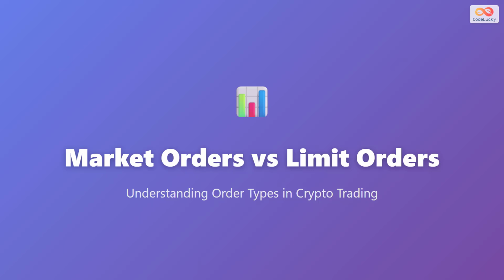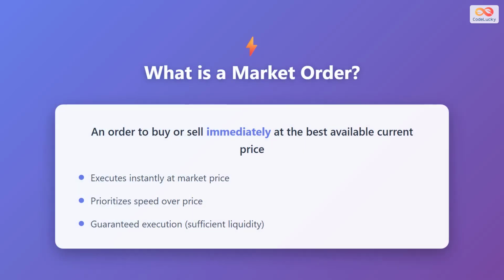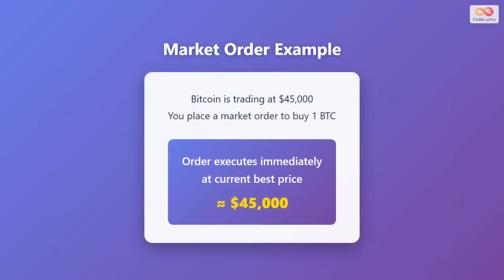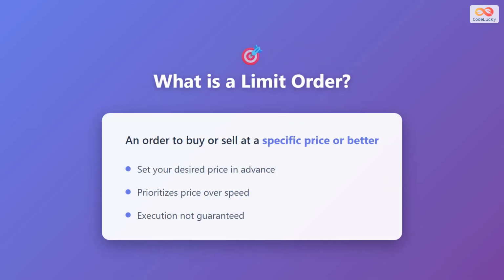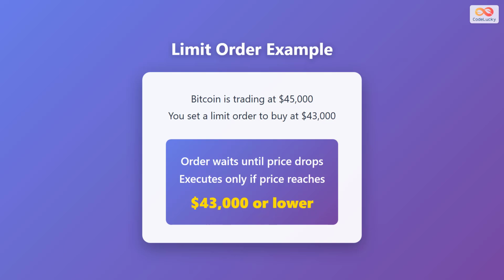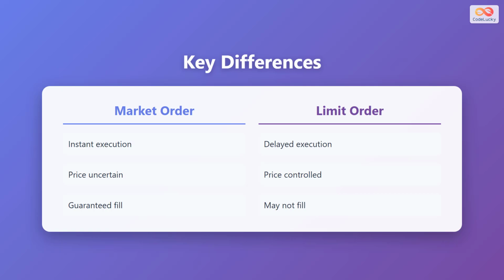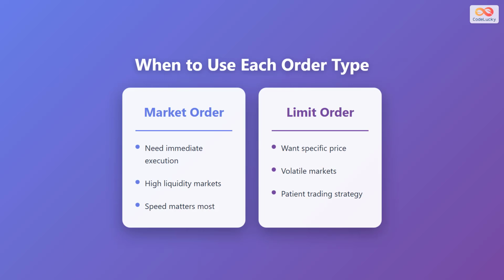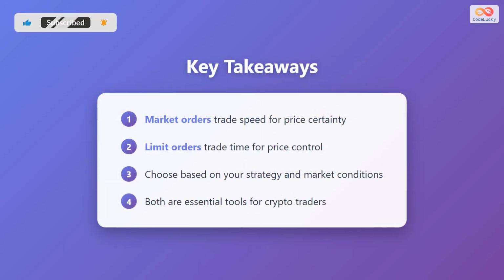Market Orders vs Limit Orders: Crypto Trading Basics Explained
📊 Learn the difference between market orders and limit orders in cryptocurrency trading! This beginner-friendly guide breaks down the two most essential order types every crypto trader needs to understand.

⚡ Market Orders: Execute instantly at current market price - perfect when speed matters most
🎯 Limit Orders: Set your exact price - ideal for patient traders who want price control

Whether you're just starting your crypto journey or looking to refine your trading strategy, understanding these fundamental order types is crucial for successful trading. We'll cover real-world examples, key differences, and exactly when to use each order type.

💡 What You'll Learn:
✅ How market orders work and when to use them
✅ How limit orders give you price control
✅ Real trading examples with Bitcoin
✅ Key differences between both order types
✅ Best practices for choosing the right order

Perfect for beginners who want to master crypto trading fundamentals and execute trades with confidence. No prior trading experience required!

Chapters:
00:00 - Market Orders vs Limit Orders
00:26 - What is a Market Order?
01:02 - Market Order Example
01:36 - What is a Limit Order?
02:14 - Limit Order Example
02:53 - Key Differences
03:32 - When to Use Each Order Type
04:11 - Key Takeaways
04:48 - Outro